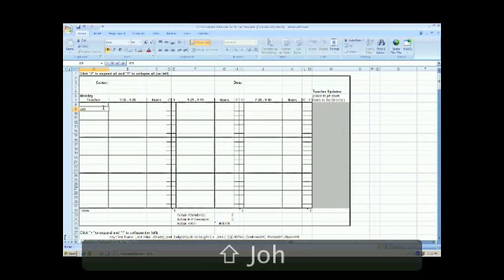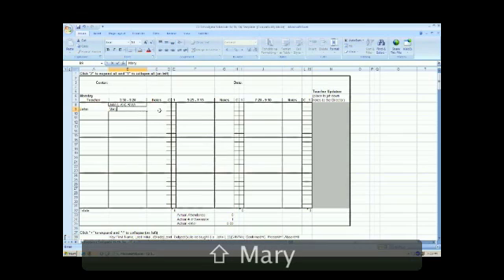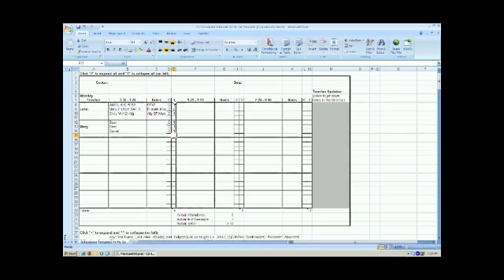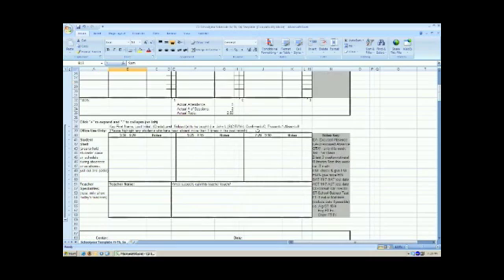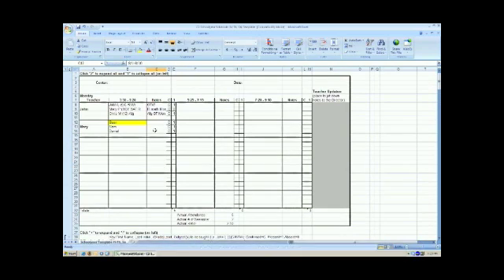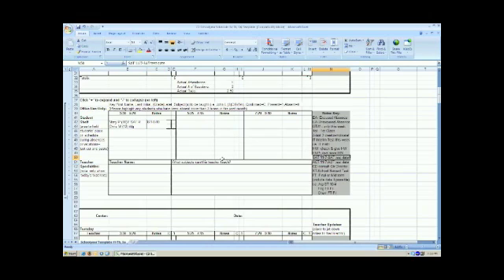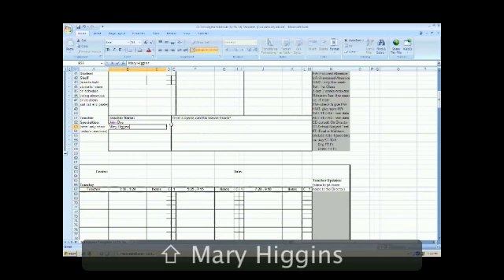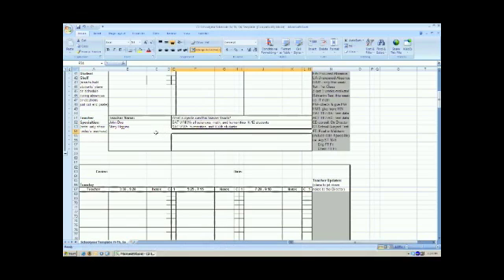C2 Excel Schedule Template Data Entry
Tutorial for entering data into the schedule spreadsheet.